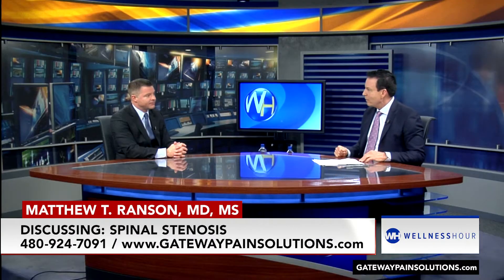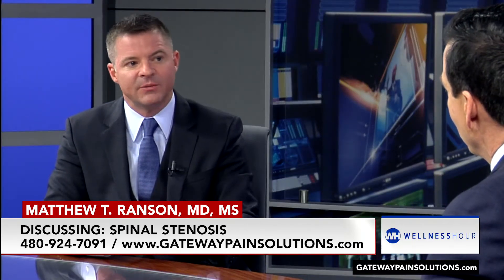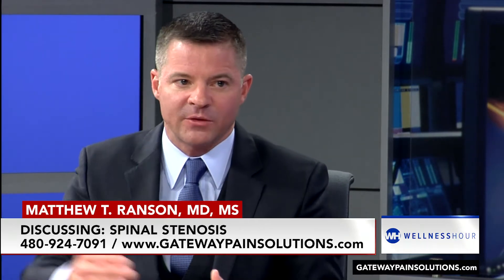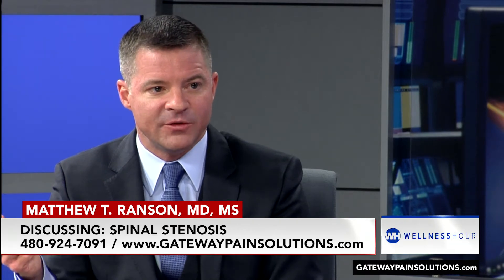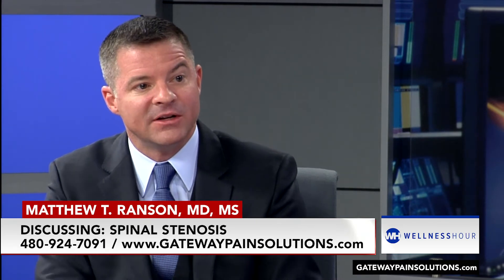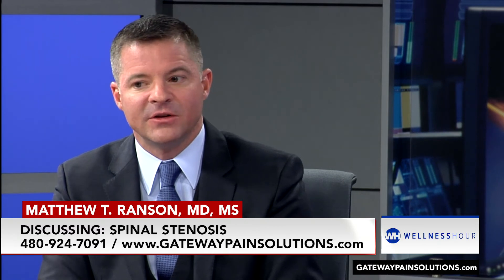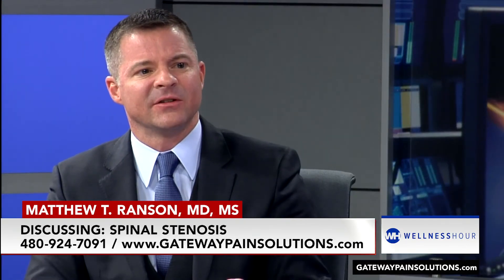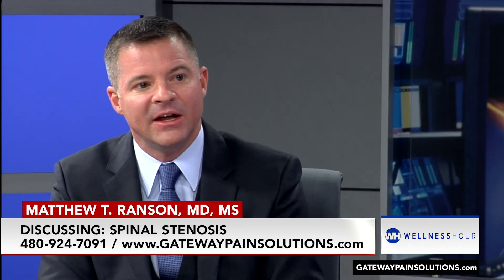Spinal Stenosis with Arizona Pain Specialist Dr. Matthew Ranson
Randy Alvarez, host of The Wellness Hour, interviews Arizona Pain Specialist Dr. Matthew Ranson